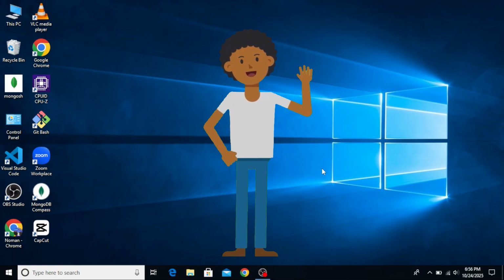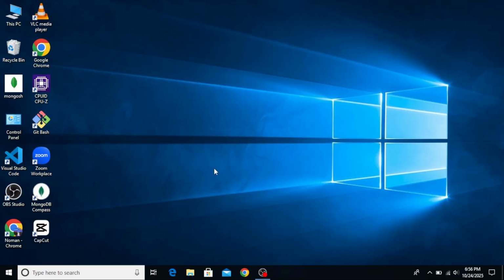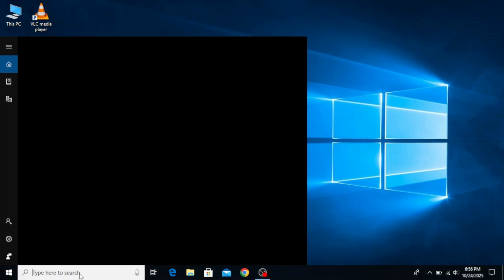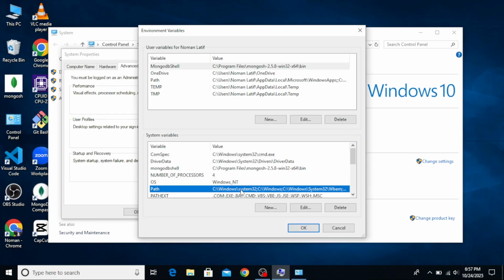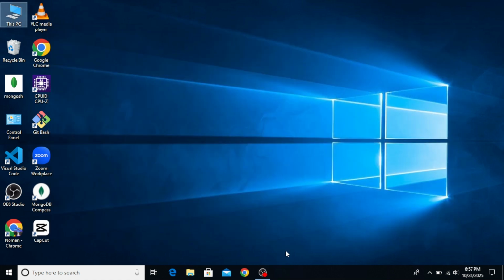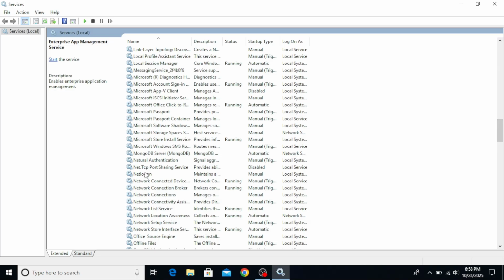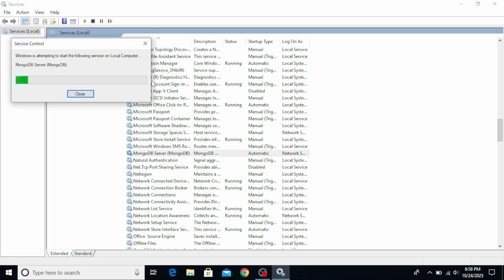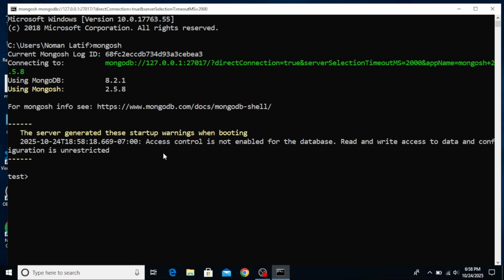MongoNetworkError: connect ECONNREFUSED 127.0.0.1:27017 SOLVED | MongoDB Error Fix Mongosh Tutorial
In this video, we’ll fix one of the most common MongoDB errors:
MongoNetworkError: connect ECONNREFUSED 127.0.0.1:27017 in Mongosh / Node.js / MongoDB Compass.

If you’re getting this error while connecting MongoDB to your Node.js or MERN project, don’t worry — this video will guide you step by step on how to solve it permanently.
🔍 What you’ll learn:

Why MongoNetworkError occurs in MongoDB

How to fix ECONNREFUSED 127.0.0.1:27017

How to start MongoDB service properly

How to connect MongoDB with Mongosh and Node.js

Common mistakes in MongoDB connection URI

Testing connection after fixing

💡 Perfect for beginners using MongoDB, Node.js, Express.js, and MERN Stack developers.

📌 Commands Used in Video:

mongod
mongosh
sudo service mongod start
sudo systemctl start mongod

👨‍💻 Topics Covered:
MongoNetworkError fix, MongoDB connection refused, Mongosh error, Node.js MongoDB connection, MongoDB localhost issue.